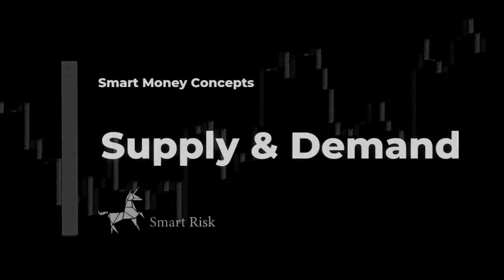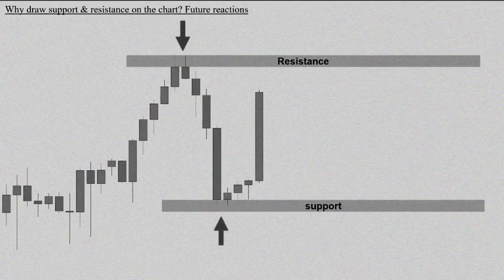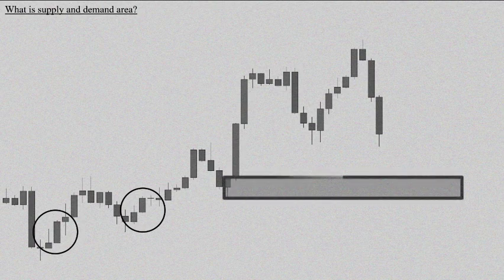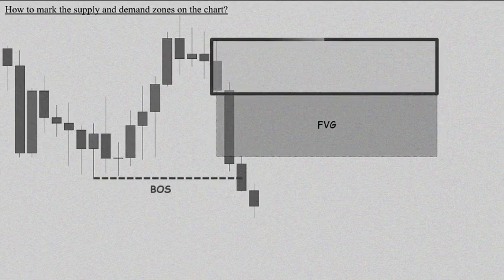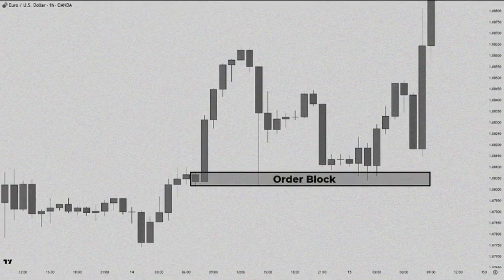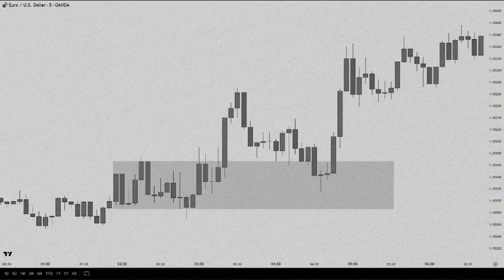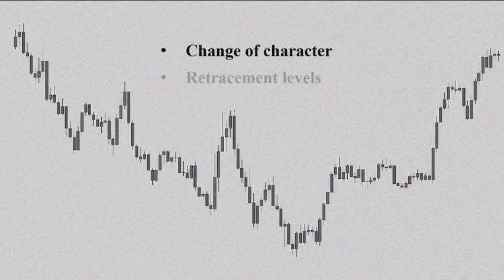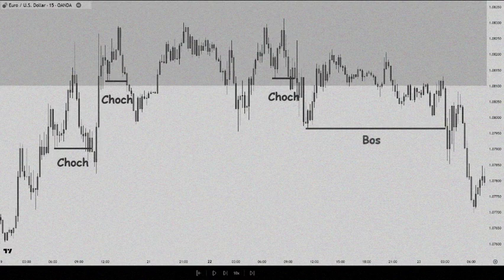Advanced Guide to Identifying the Best Supply and Demand Zones in Trading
In this video, you’ll learn how to identify the best Supply and Demand zones in trading and why they are more powerful than traditional support and resistance levels. We’ll break down the Smart Money Concept (SMC) approach to finding high-probability trading zones and show you practical techniques to confirm entries on lower timeframes.

You’ll also discover:

The key differences between supply & demand vs. support & resistance
How to spot high-quality trading zones used by institutions
Advanced confirmation entry setups to increase accuracy
Tips on discipline and building a professional trading plan

If you’re serious about mastering Forex, Crypto, and Stock trading using advanced concepts like supply & demand, liquidity, and risk management, then this video is for you.